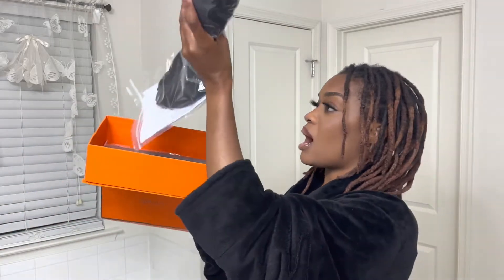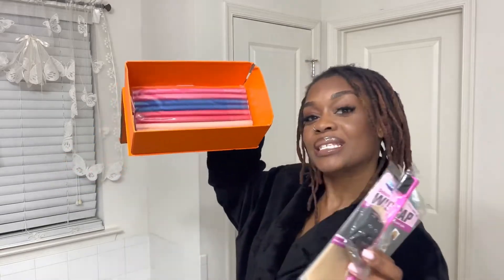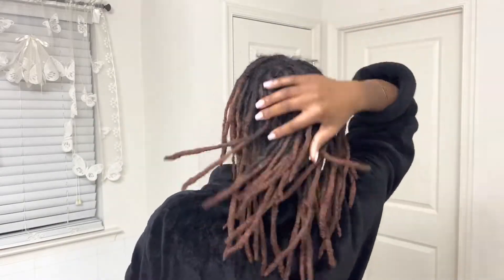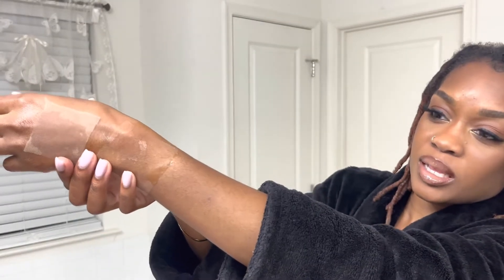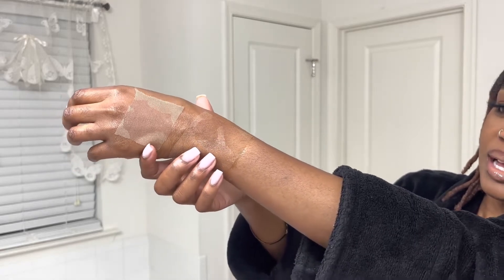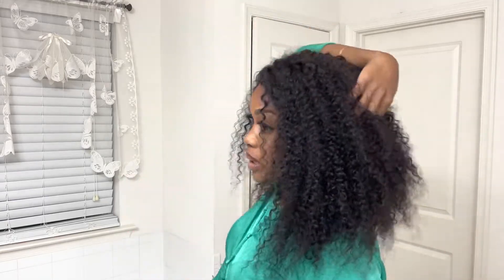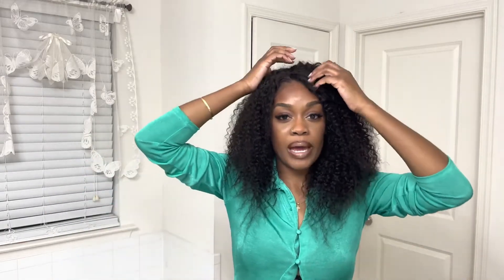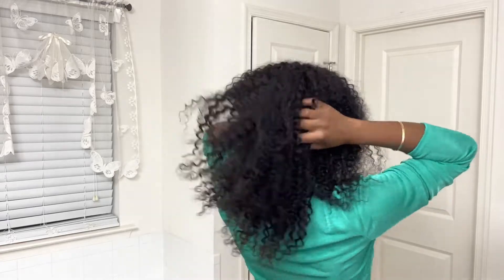😍NEW Clear Lace *Undetectable* Skin Melt Hairline Wig Install Ft.XRSBeauty Hair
●▬▬▬▬▬▬▬▬▬♛ Xrsbeauty Hair ♛▬▬▬▬▬▬▬▬▬●
☛SKU:LFW16
☛Length:16in
☛Density:200%